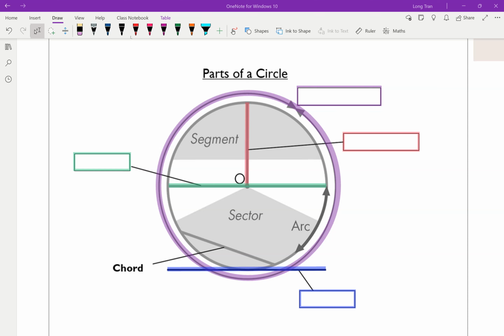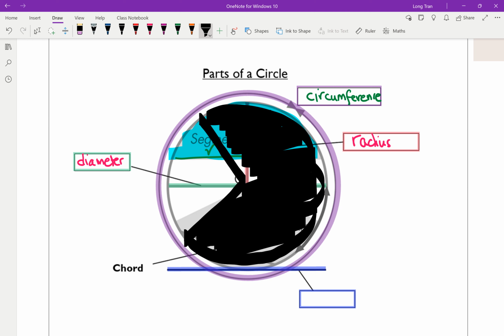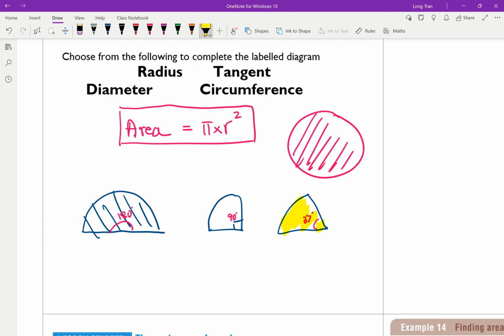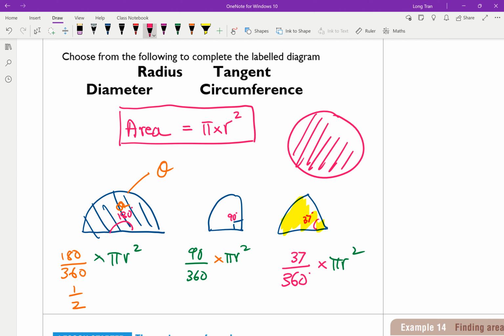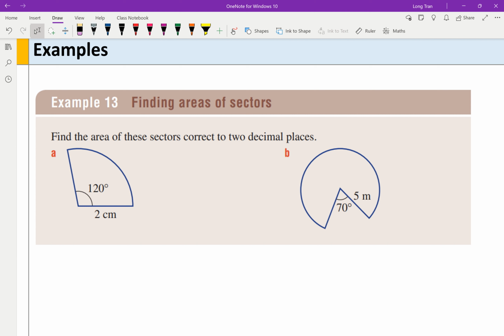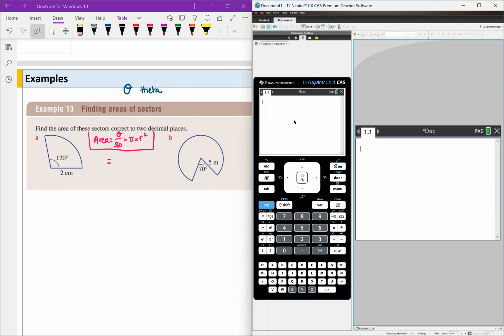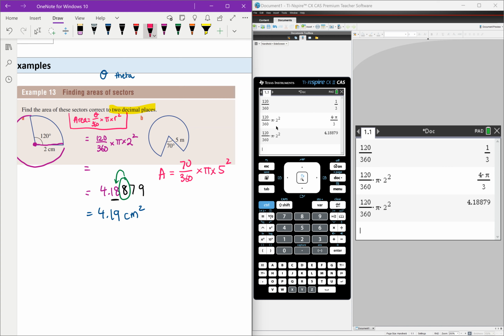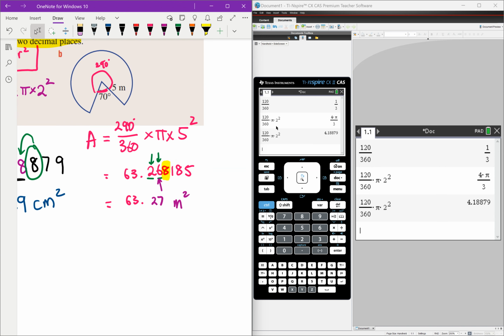Ex4F - area of sector